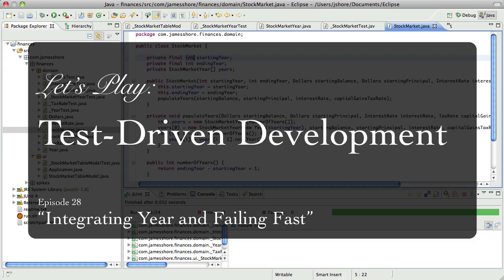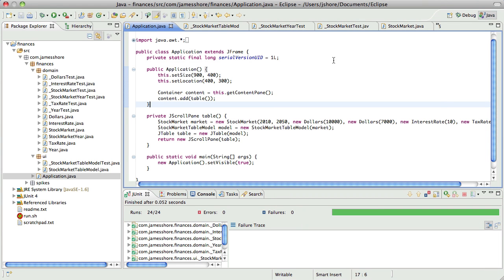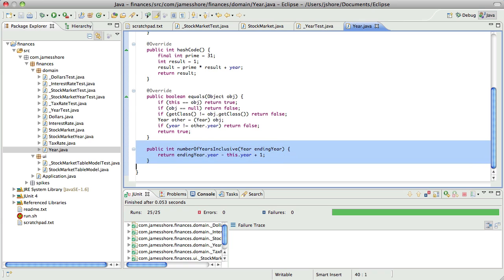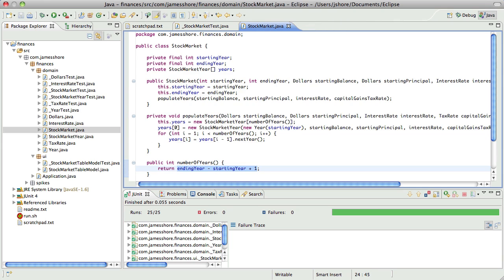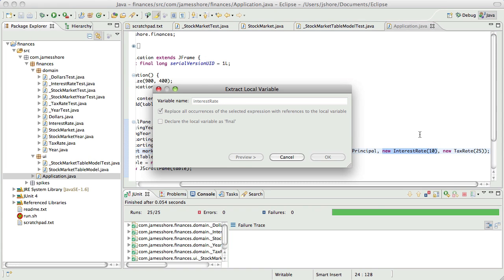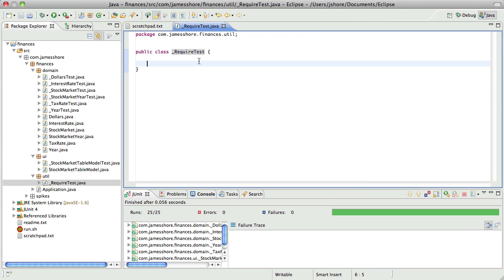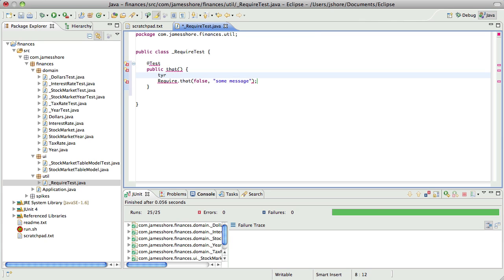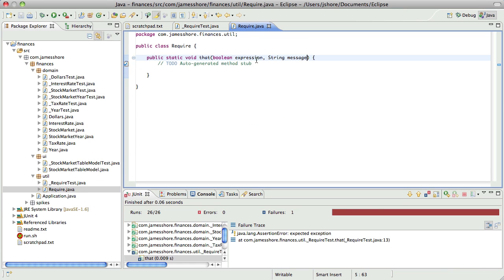Let's Play TDD #28: Integrating Year and Failing Fast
Let's Play: Test-Driven Development. Episode #28: "Integrating Year and Failing Fast."